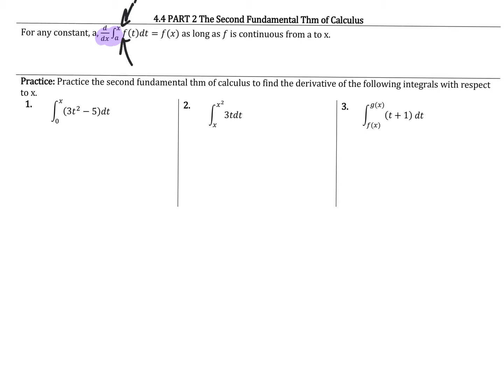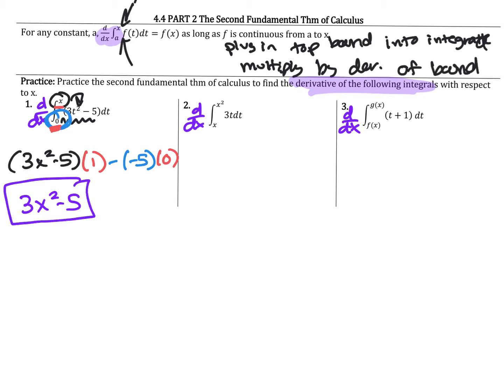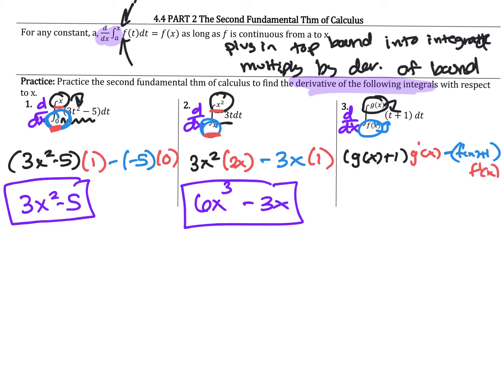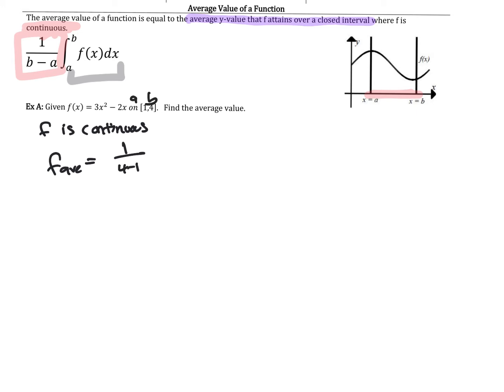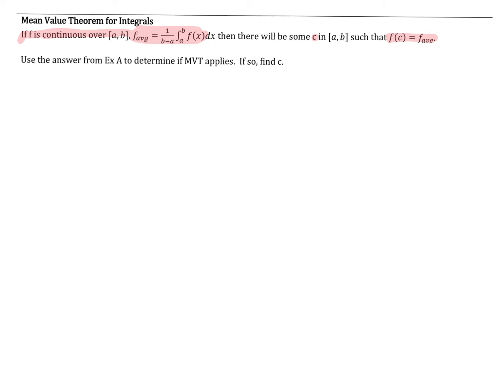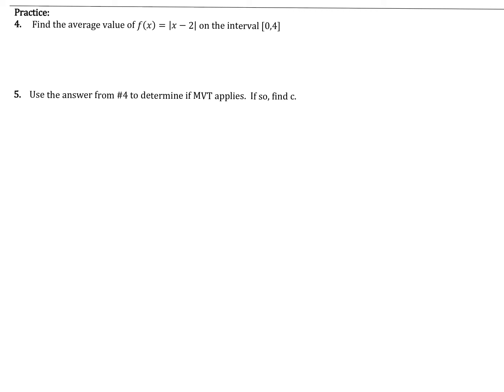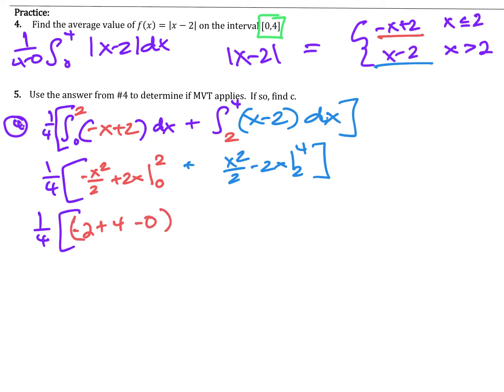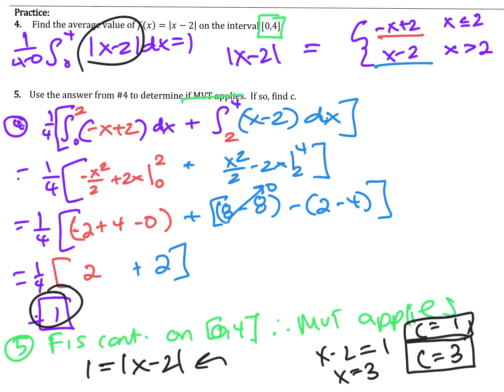4.4 Notes Part 2 The Second Fundamental Thm of Calculus, Average Value and MVT for Integrals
In this video, we cover how to use the second fundamental theorem of calculus, how to find the average value of a function over a given interval and how average value relates to the mean value theorem for integrals.